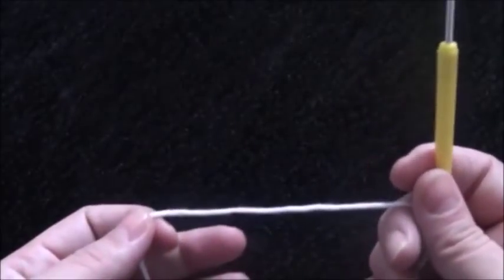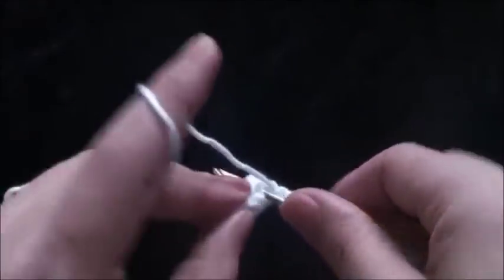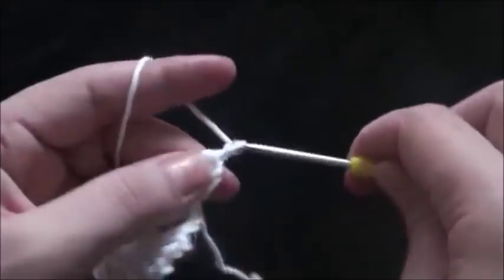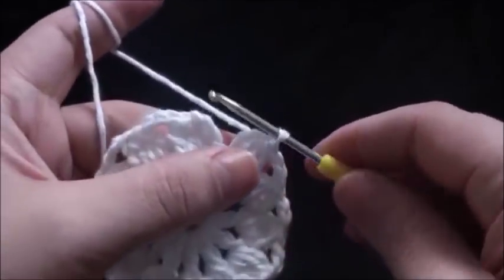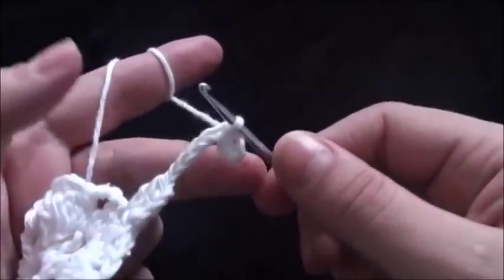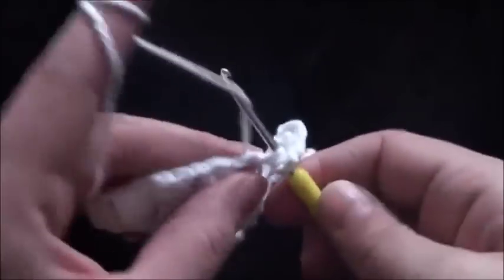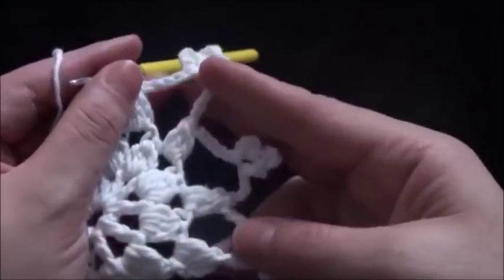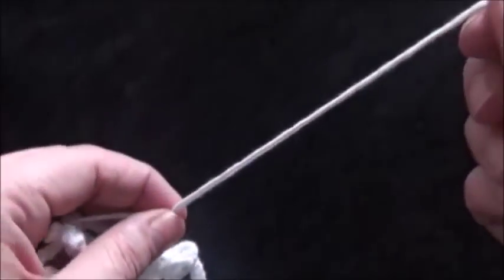How to Crochet a Snowflake Pattern #622│by ThePatternFamily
Crochet Hook:

Yarn Needle:

Stitch Markers:

Push Pins:

Wood Board: